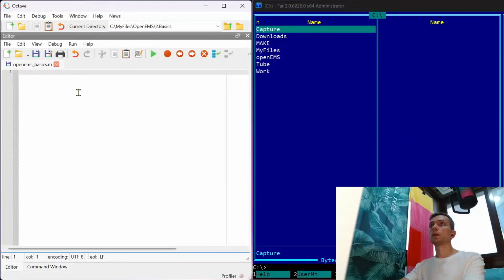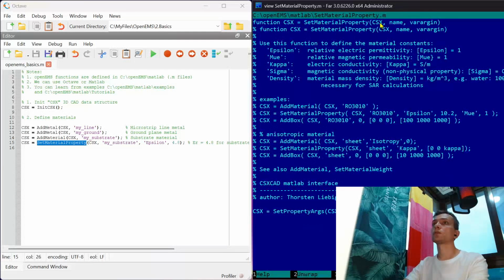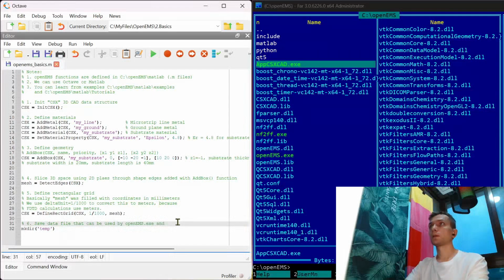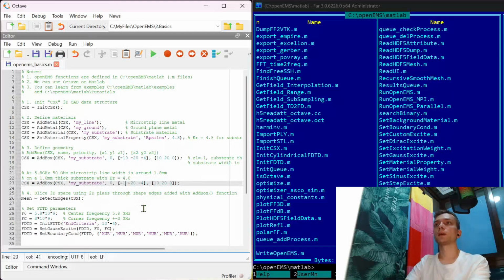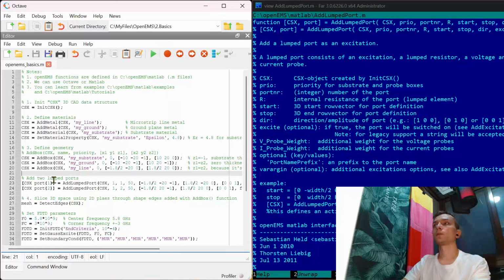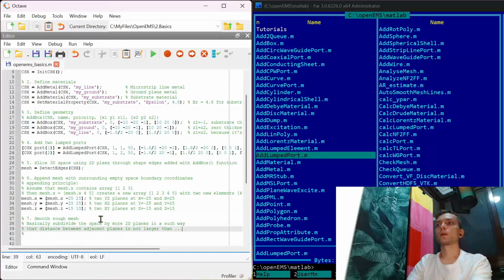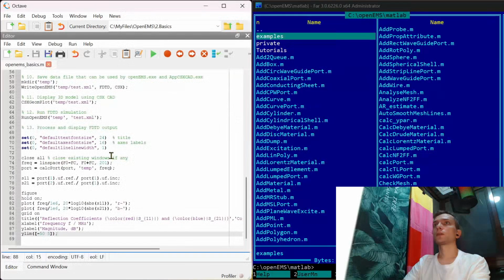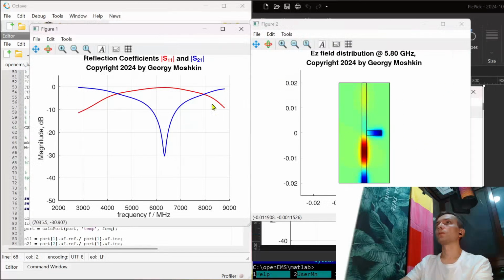openEMS Tutorial (S11, S21 and EM distribution)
Step-by-step demonstration of how to use free electromagnetic simulation software to:
- define microstrip model geometry, substrate parameters
- run simulation and plot reflection coefficients S11 and S21
- display electromagnetic field distribution similar to CST and HFSS

IMPORTANT NOTE: in this tutorial, I've used simple meshing for simplicity and short computation time. For more precise results, "1/3" meshing rule should be used as described in openEMS wiki. More examples can be found in my online course "Antenna Arrays for Radar and Communications".